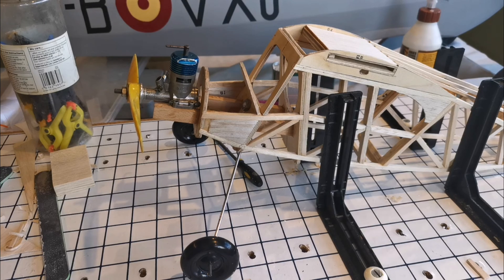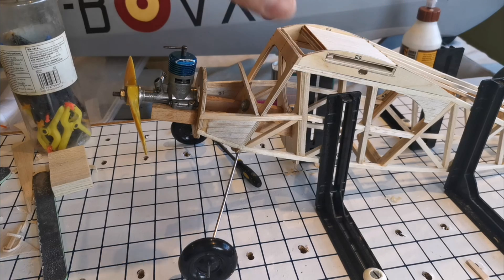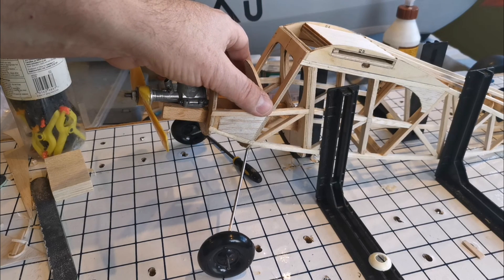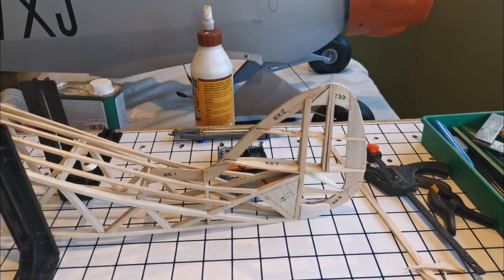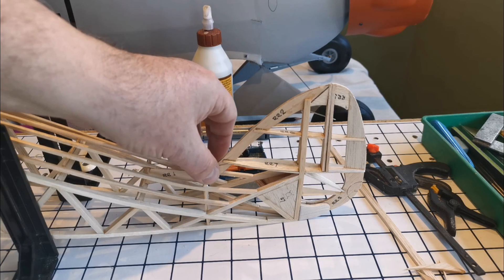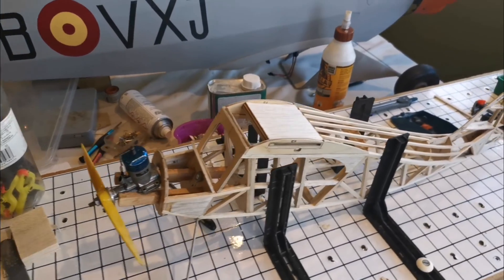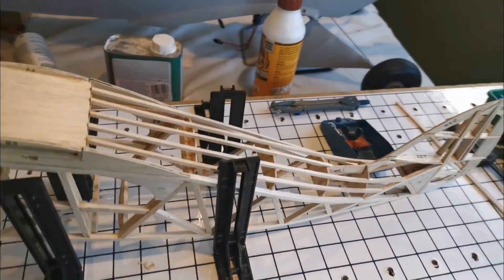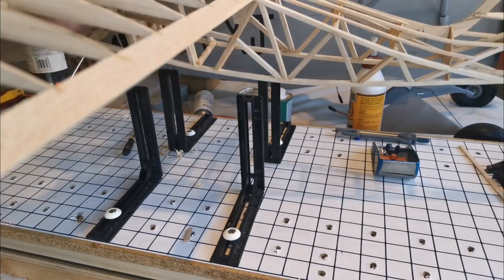RC Conversion of KK Ladybird progress update.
One possible disaster averted (the undercarriage )first control surface built.